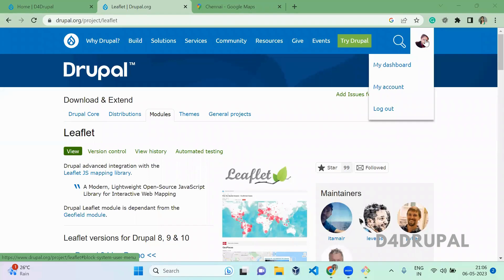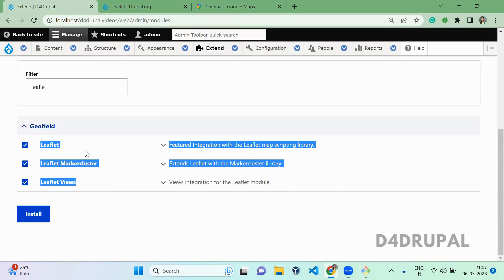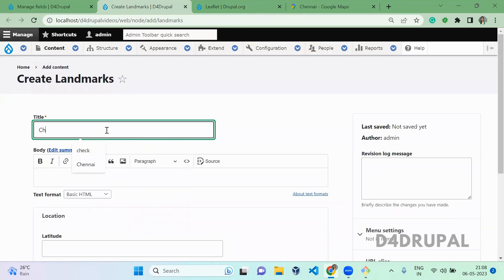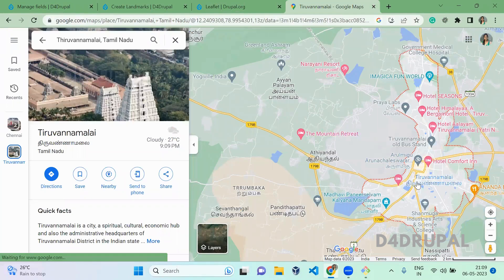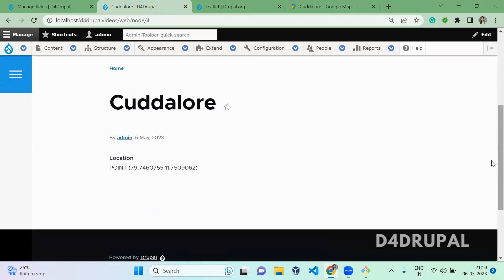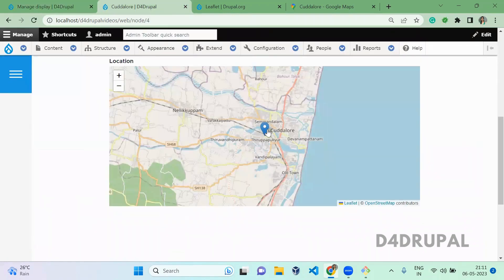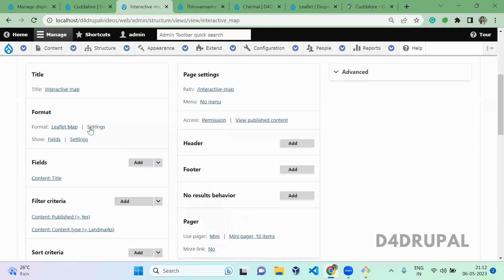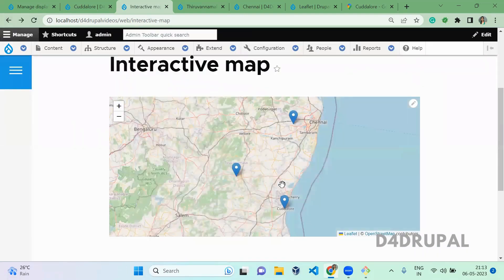Interactive Map with Leaflet module in Drupal 8, Drupal 9, Drupal 10 | D4Drupal